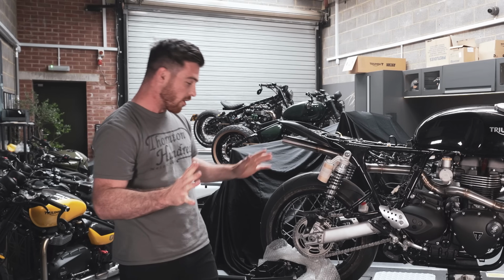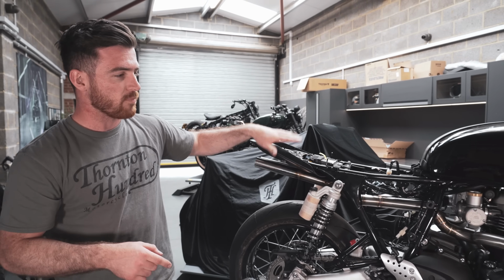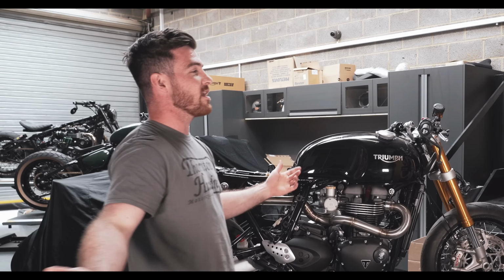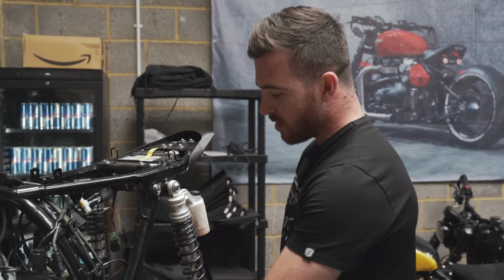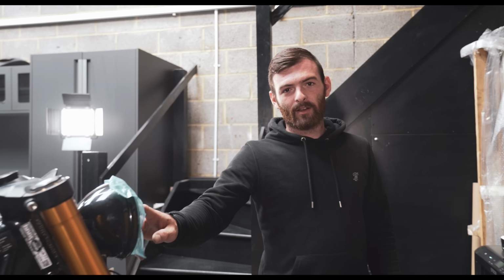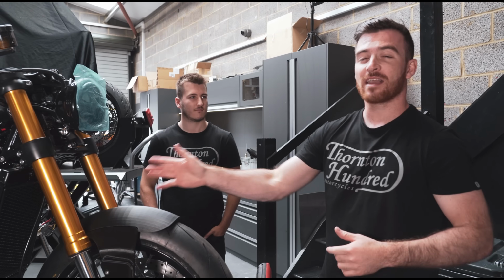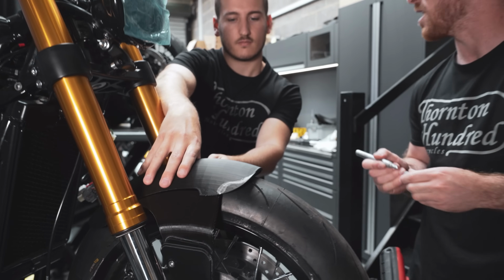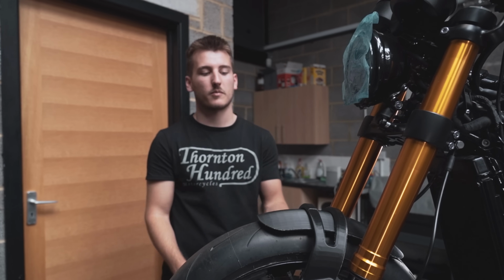Custom Triumph Thruxton RS mud guard for Joe Wicks! EP3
We've got lots to catch you up on! In this video, Jody and the team show you the progress on this epic build, taking you on a journey of redesigning the front of the bike with a change of headlight, wide front forks and a fully custom front mud guard. This is one build video you don't want to miss!